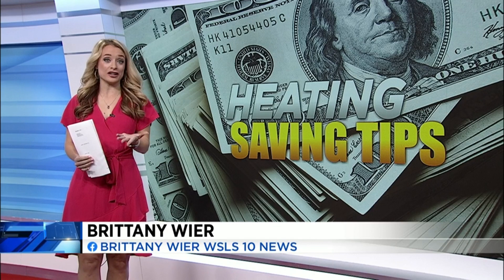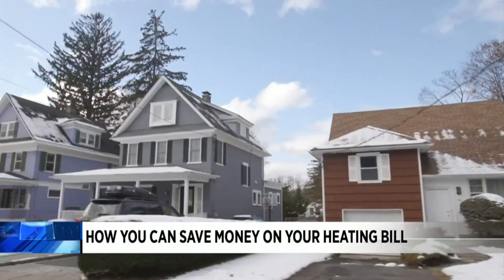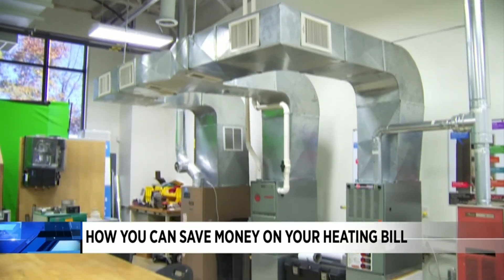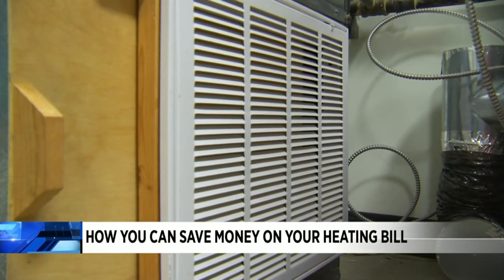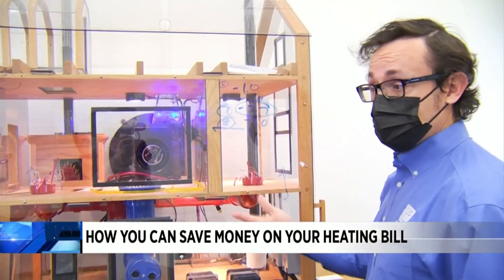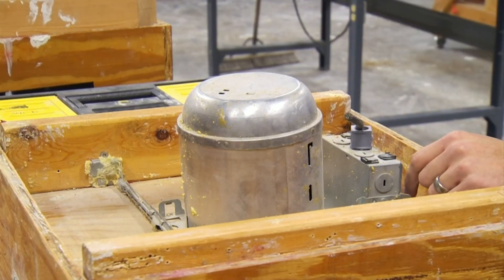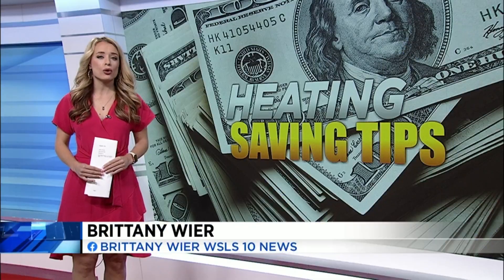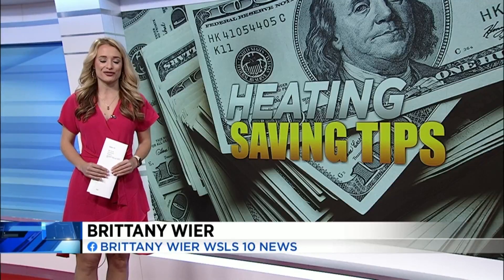How you can save money on your heating bill this season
Start simple by making sure all windows are completely closed and sealed